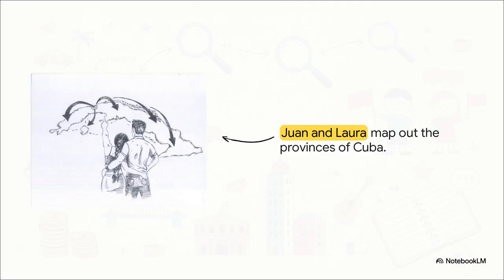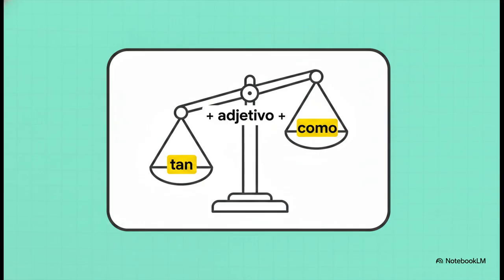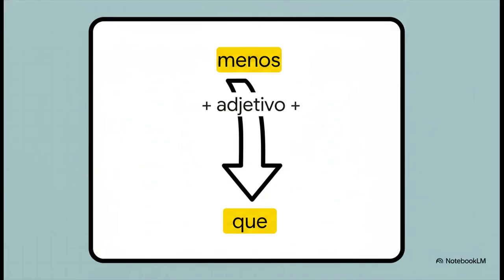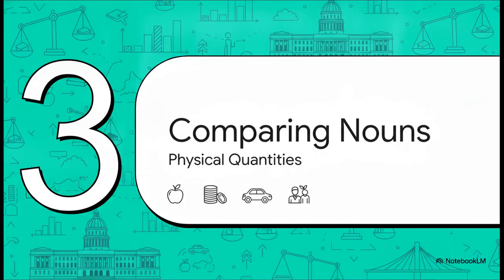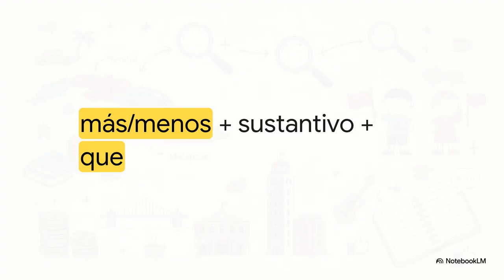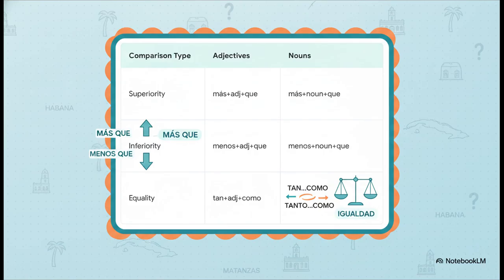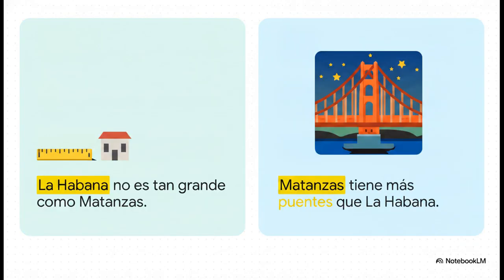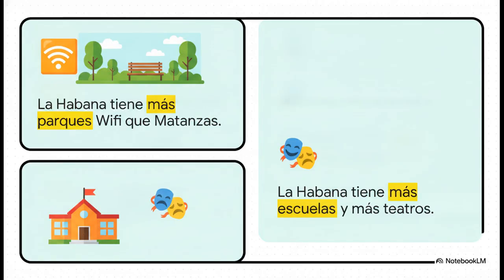⚖️🇪🇸 Comparisons in Spanish | Tan... como, Tanto... como | Spanish Grammar Lesson 📚✨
Do you know how to say "as tall as," "as much as," "more than," or "less than" in Spanish? 🤔

In this video, you'll learn all about comparisons in Spanish – the essential structures you need to compare people, things, actions, and quantities. You'll master the four key comparison structures: más... que (more... than), menos... que (less... than), tan... como (as... as), and tanto... como (as much/many... as). 🇪🇸

By the end of this lesson, you'll be able to make comparisons with confidence and sound more natural when speaking or writing in Spanish. 🚀⚖️

You'll learn the structure for inequality comparisons: más + adjective/adverb/noun + que (more... than) and menos + adjective/adverb/noun + que (less... than). For example: Juan es más alto que María (Juan is taller than María) and Yo como menos que tú (I eat less than you). 📝

You'll also learn the structure for equality comparisons: tan + adjective/adverb + como (as... as) and tanto + noun + como (as much/many... as). For example: Ella es tan inteligente como su hermana (She is as intelligent as her sister) and Tengo tanto dinero como él (I have as much money as him). 📊

We'll cover the key differences between tan and tanto, how to use them correctly with adjectives, adverbs, and nouns, and common expressions used in everyday conversations. You'll see plenty of example sentences and practice exercises so you can master this essential grammar topic. This video is perfect for beginners and intermediate learners. 📚

🎯 Don't forget to:
💬 COMMENT: Escribe una comparación en español (Write a comparison in Spanish)

¡Domina las comparaciones y habla español con precisión! 💪🇪🇸⚖️